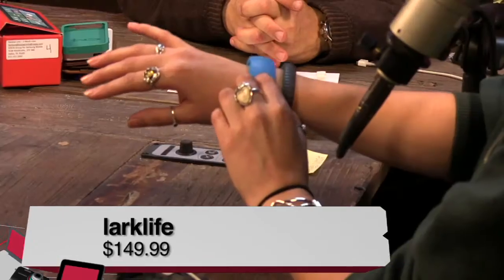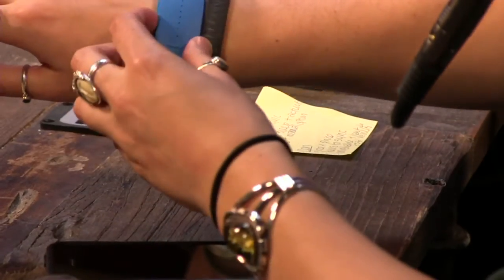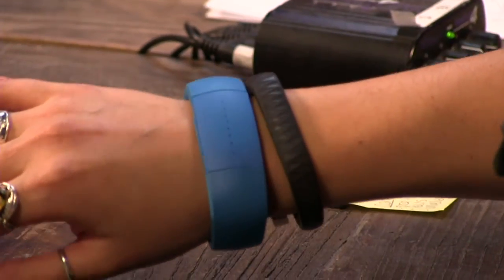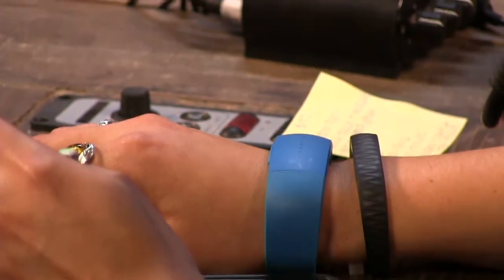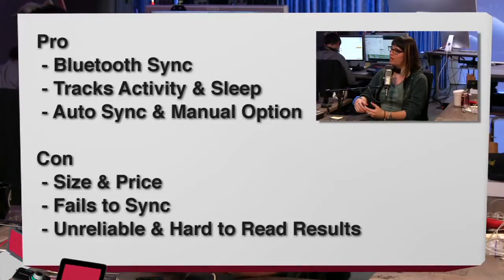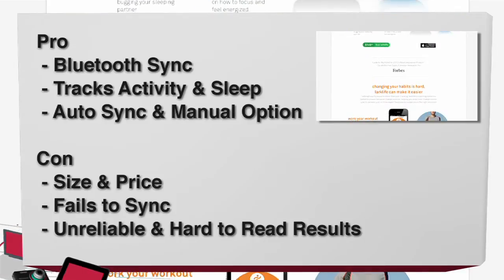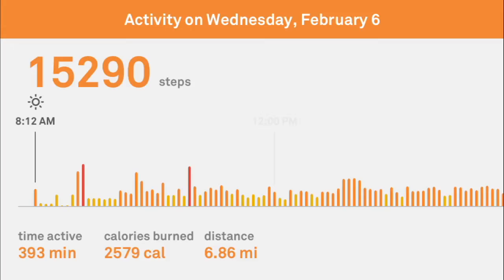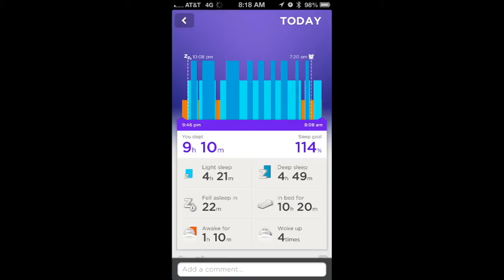larklife Review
Liz Romero reviews the larklife.